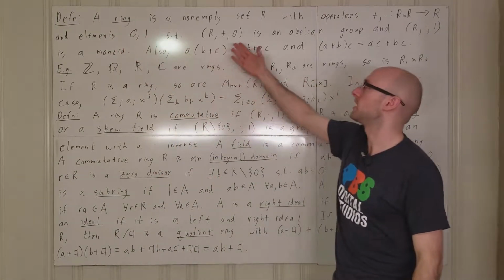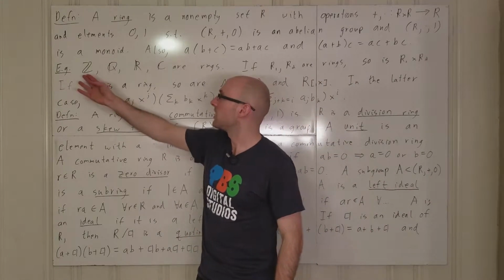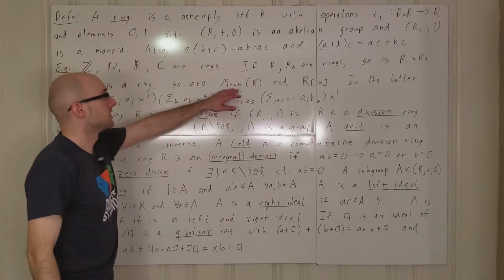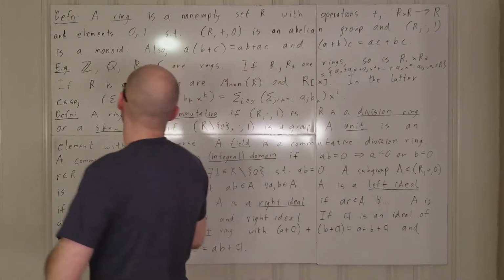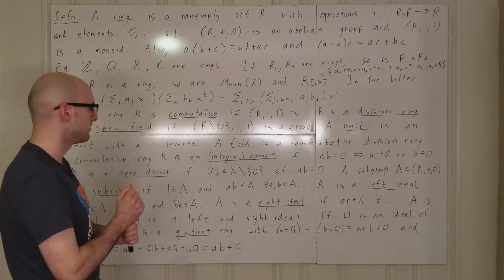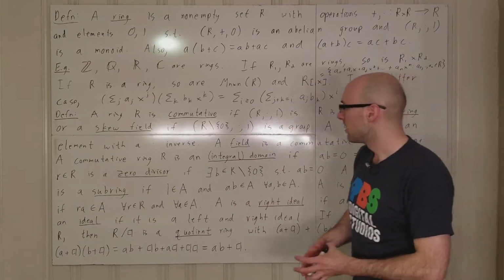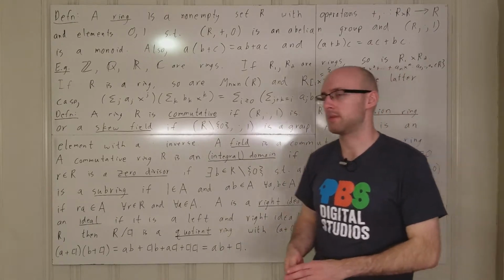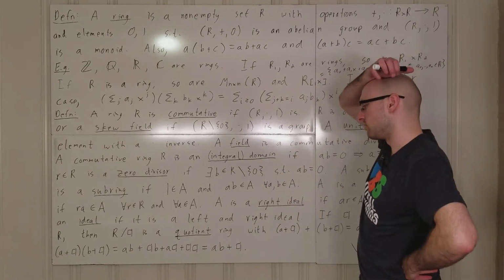Ring Lecture 1.1: Preliminary Definitions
Part 1 of lecture 1 from my ring theory lecture playlist. Topics discussed include preliminary definitions from ring theory.